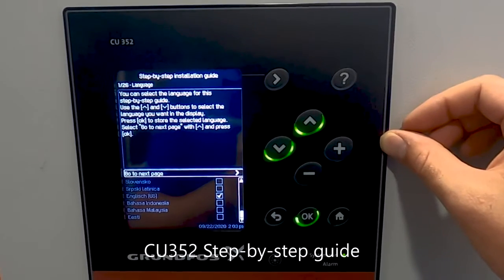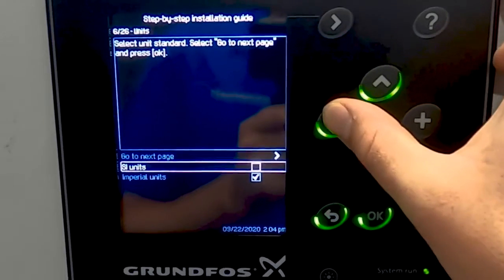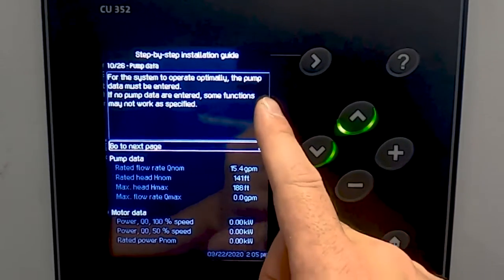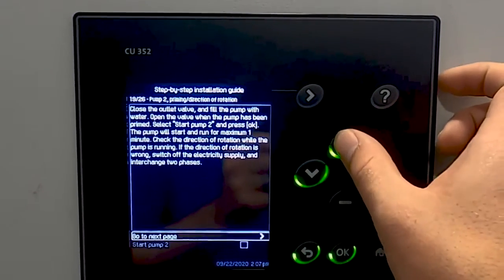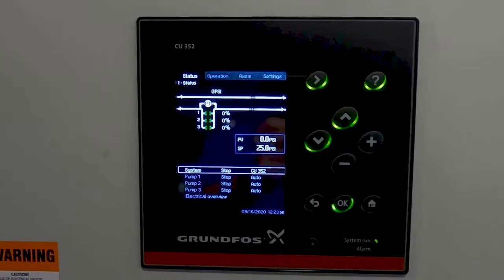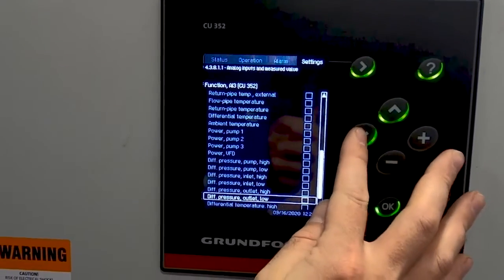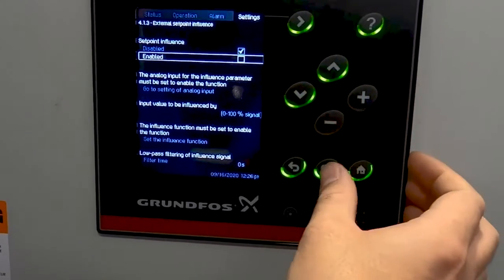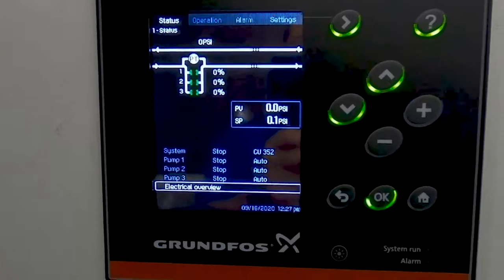Grundfos Hydro MPC System Startup Guide for HVAC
This video by Cody Williams, a Grundfos Sales Engineer, demonstrates how to start up a Grundfos Hydro MPC system for HVAC applications.

Before You Begin:
• Ensure the system has the correct power and voltage.
• Verify the system is filled with water glycol solution.
• Confirm connections are made to the suction and discharge lines.

Steps:
1. Venting the Pumps:
• Locate the vent plunger on the front of the system.
• Rotate the plunger outward to vent each pump individually.
• Ensure water reaches the mechanical seal.
• Verify the water makeup is turned on
• Open the top vent on the air separator to release trapped air.

2. CU352 Controller Setup:
• Select the language for system reports.
• Review the welcome page and button functions.
• Choose the date and time format and set the current time.
• Select imperial or SI units for system reports.
• Pick the application e.g., air conditioning - pumps on cold side.
• Choose "differential pressure pump" for operation with the included transducers.
• Verify transducer information, type and range matches the actual transducers.
• Review pre-loaded pump data, no adjustment typically needed.
• Set the desired differential pressure to default 25 psi

3. Priming and Venting Pumps:
• Note: Ensure the vent you used earlier is finger-tight and someone is near the pump during this step.
• Pumps will run at full speed during priming. You may need to partially close the discharge valve to avoid full system pressure.
• Press "Start Pump" on the controller screen to prime and vent each pump individually.
• Repeat until all pumps are vented and primed.

4. System Startup:
• Choose "Start" mode on the main screen there is an option to start in "Stop" mode for additional settings.

5. Optional Settings:
• Low Limit Exceed - Dry Running Protection:
- Go to Settings - Monitoring Functions - Limit 1 Exceeded.
- Set "Differential Pressure Pump Low" as the input value.
- Choose "Min Limit" as the type of monitoring.
- Set a warning limit e.g., 5 PSI, for low pressure notification without system stop.
- Set an alarm limit 0 PSI, to stop the system if there's no pressure.

• External Set Point Influence, 0 to 10 or 4 to 20 Signal:
- Go to Settings - Primary Controller - External Set Point Influence.
- Select the desired analog input e.g., Analog Input 3.
- Choose the signal type e.g., 0 to 10 volt system.
- Set the input value to be measured e.g., 0 to 100 signal.
- Select "0 to 100 Signal" as the influencing item.
- Define the influence function with two points, more points possible:
- 0% at 0 volts for 0 set point.
- 100% at 10 volts for full range set point.
- Enable the function.

• User-defined Speed:
- This can be set using the Grundfos GO Remote app to establish a minimum pump speed in case of communication loss with the controller.

6. Proportional Pressure for Efficiency:
• Go to Settings - Primary Controller - Proportional Pressure.
• Choose "Squared" for the proportional pressure function.
• Set the set point influence at zero flow based on minimum boiler/chiller flow requirements.
• Set the Qmax value based on system design conditions or the Best Efficiency Point of the boiler/chiller.
• Enable the proportional pressure function.

7. Start System Operation:
• Go to Operation and select "Normal" mode. Pumps will start and maintain proportional pressure.